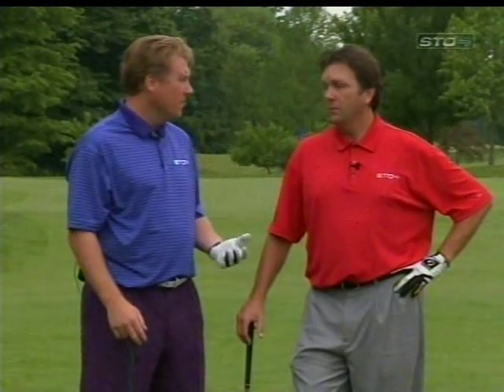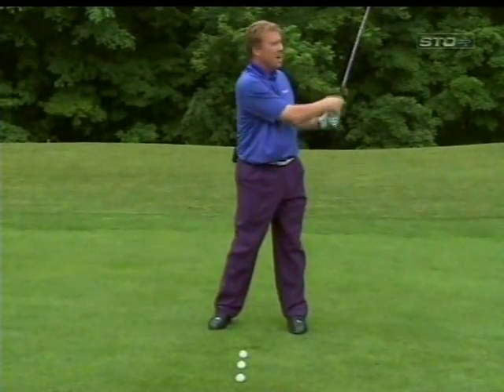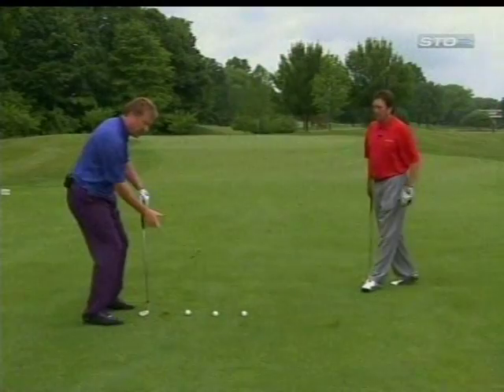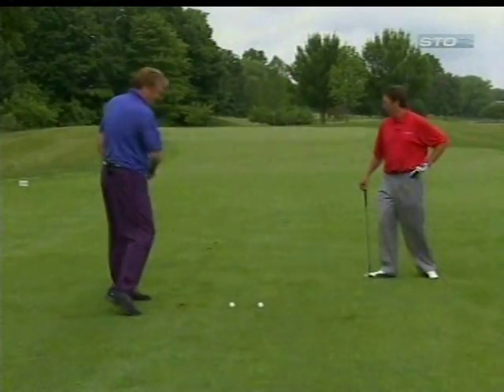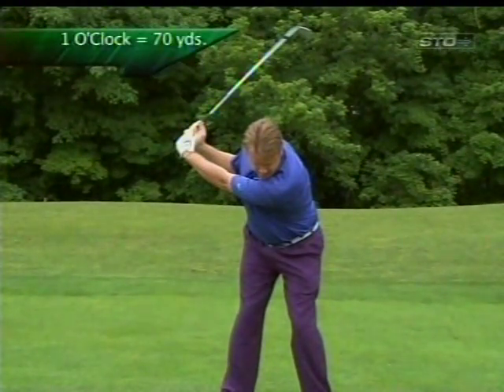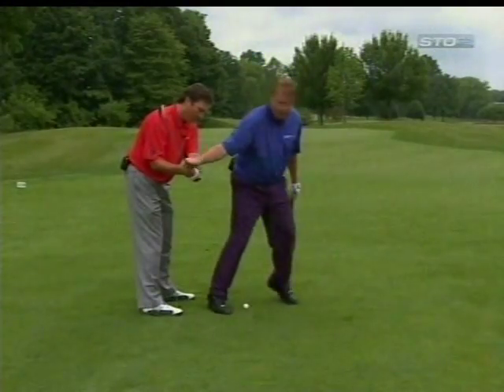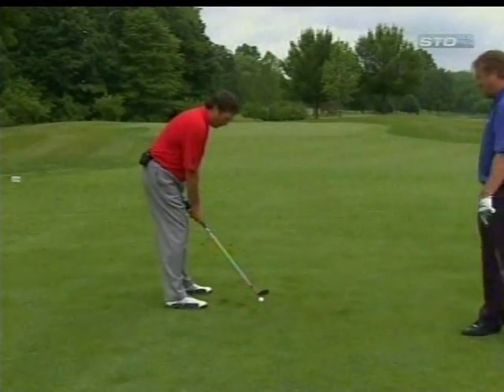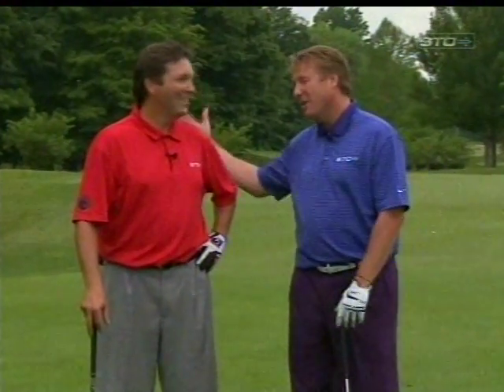Tee it Up ohio tip of the week July 2009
PGA Pro Jimmy Hanlin teaches you how to adjust your swing to hit that 40 yd, 50 yd, and 70 yd shot.